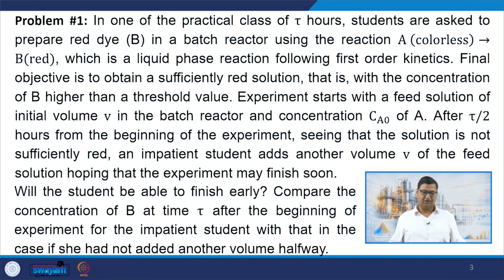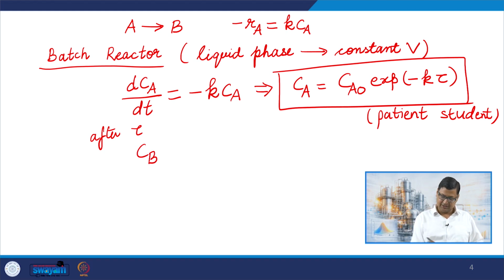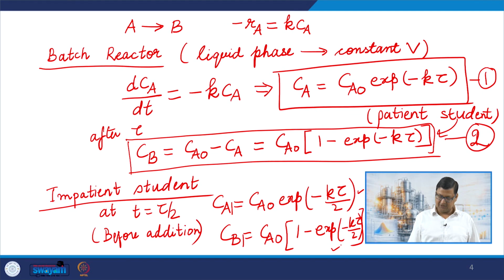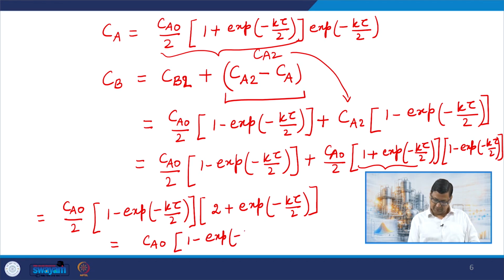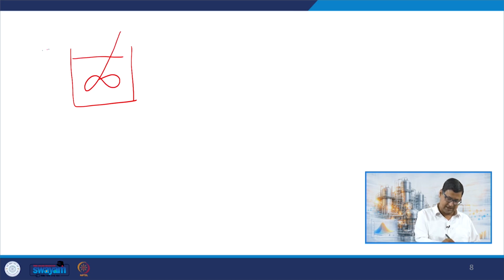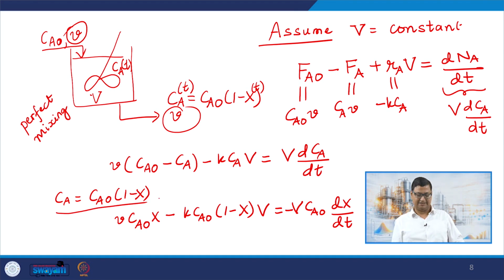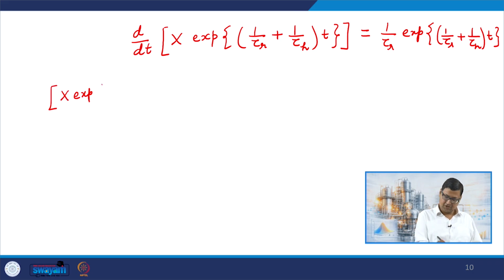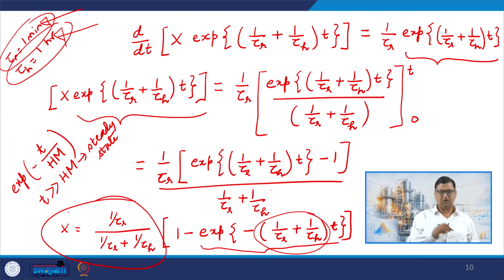Lecture 18: Modeling of Chemical Reactors - Example Problems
In this lecture, I will discuss some example problems on chemical reaction engineering.